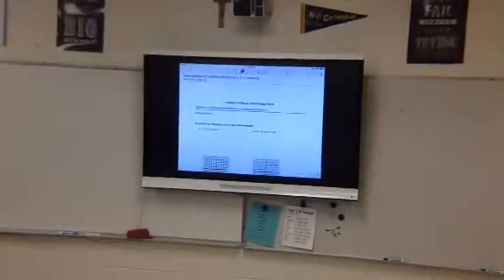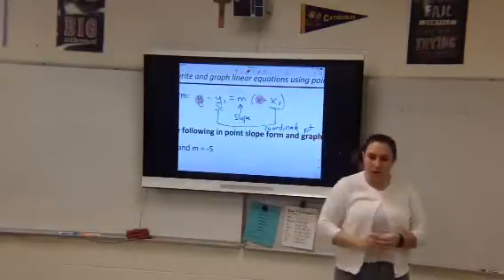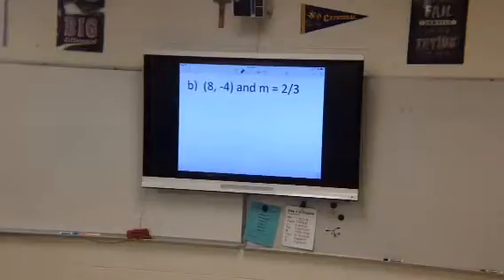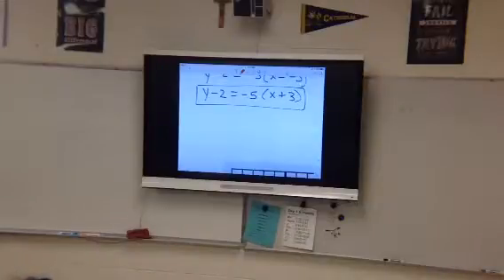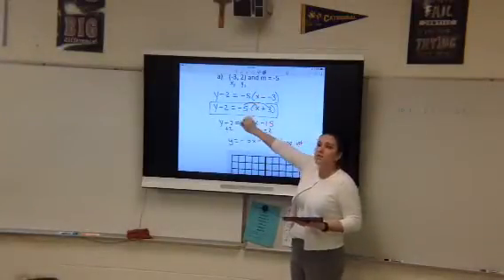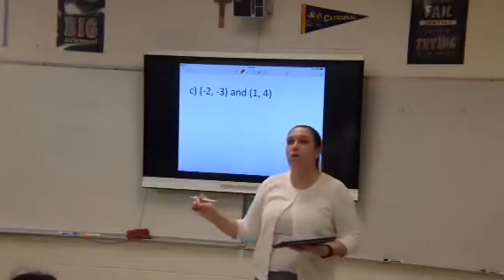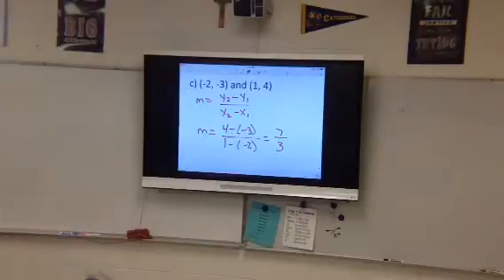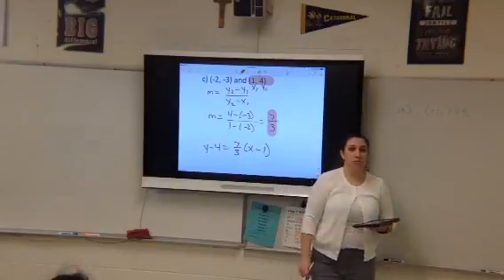Part 1: 5-4 Lecture Notes